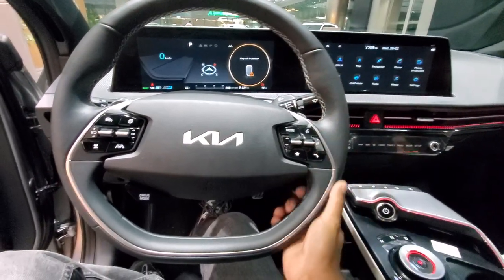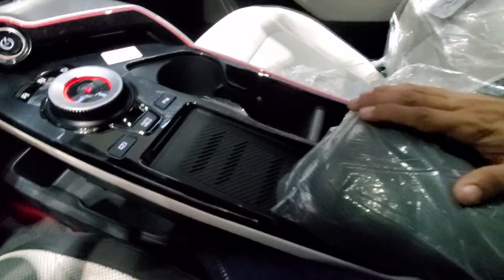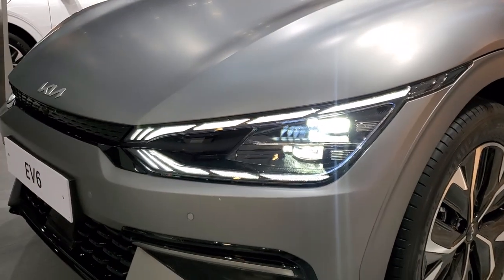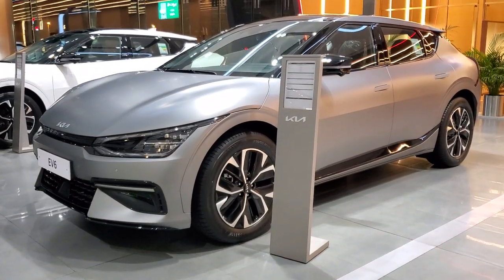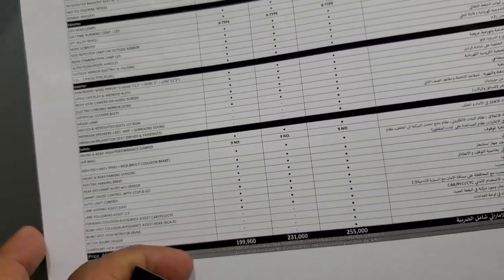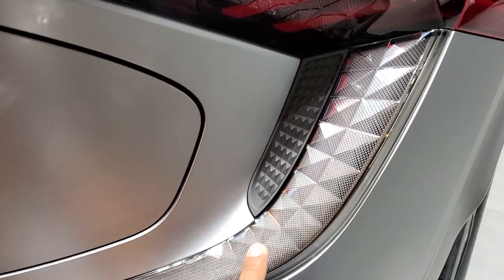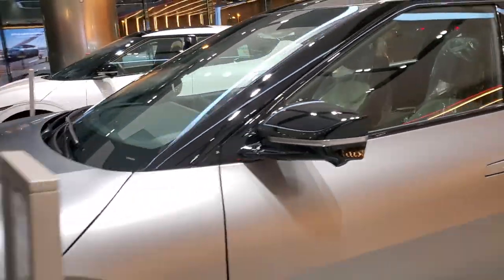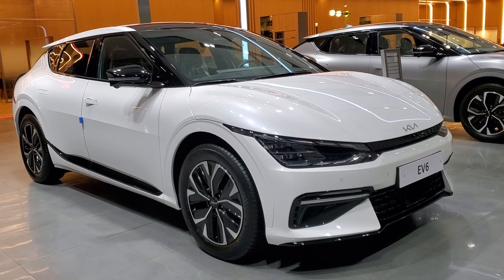2024 Kia EV6 electric luxury car first look review- Urdu/Hindi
2024 Kia EV6
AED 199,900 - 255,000